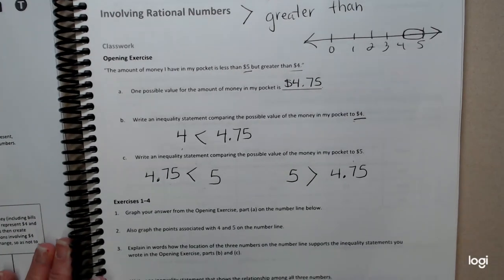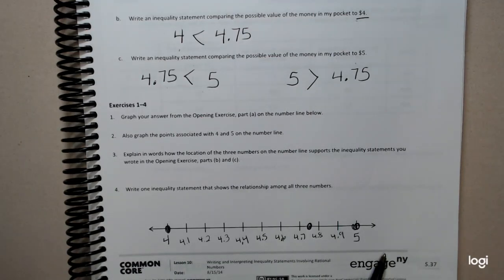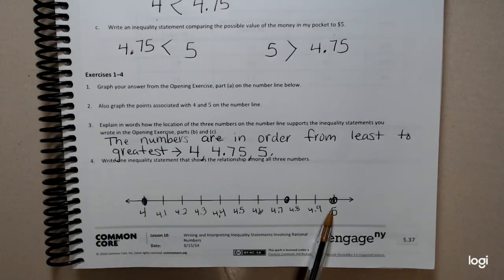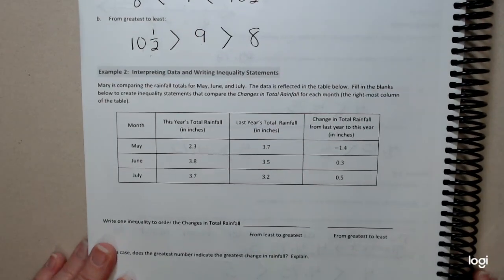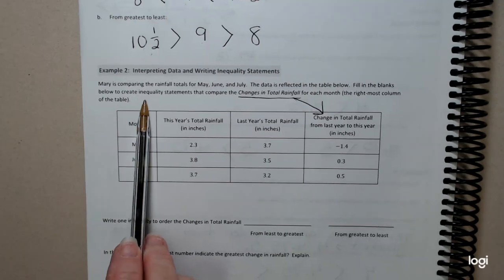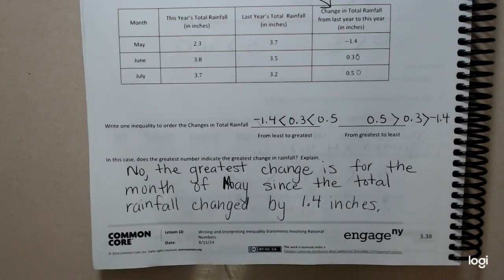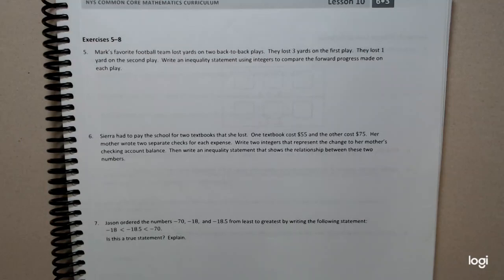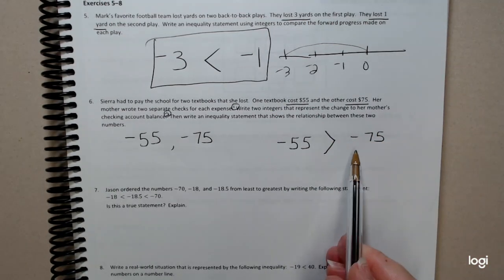Module 3 Lesson 10